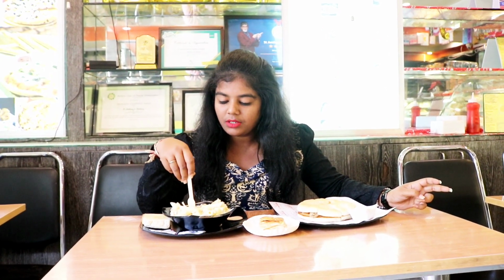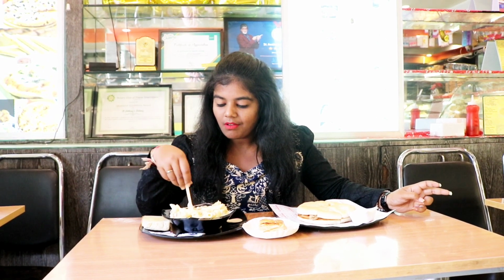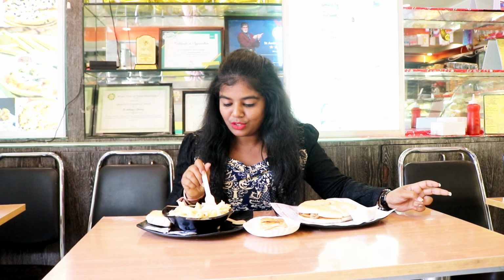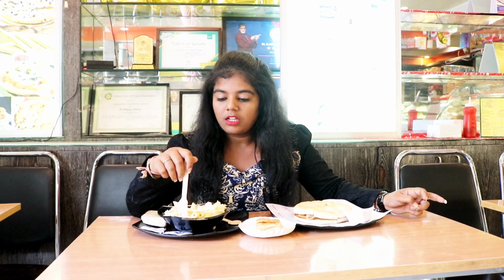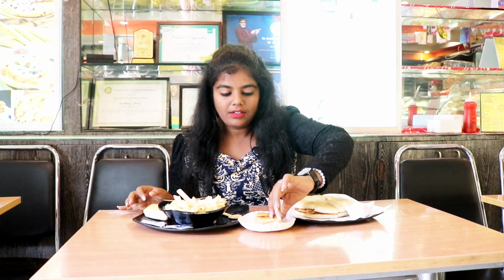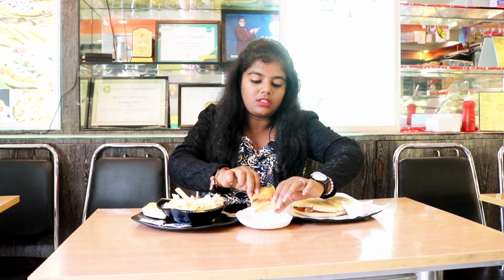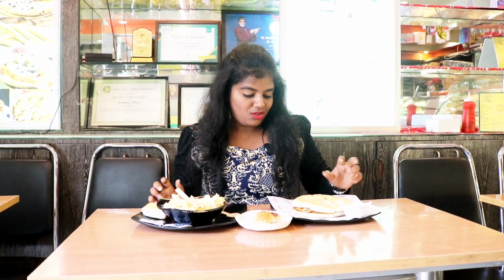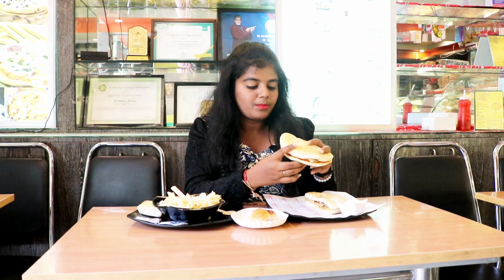St Anthony's Bakery | Chicken Alfredo Pasta | Steak Chicken Burger | Chicken Cheese Puff | Food Vlog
✨ Name - St. Anthony's Bakery

🚗 Address - Kalika Towers, Gala No. 1&2, Comrade Rajaram Vishnu Rawool Marg, Thane West, Thane, Maharashtra 400601

U Get Really Amazing Bakery Items Here😋

Do Visit This Place and Try The Best Food😍